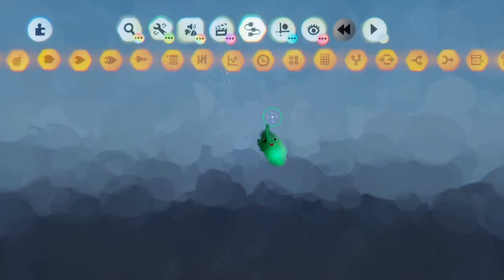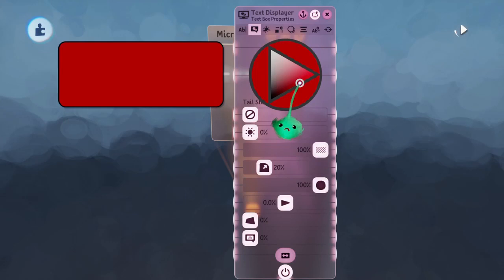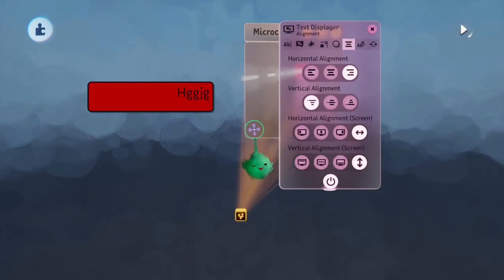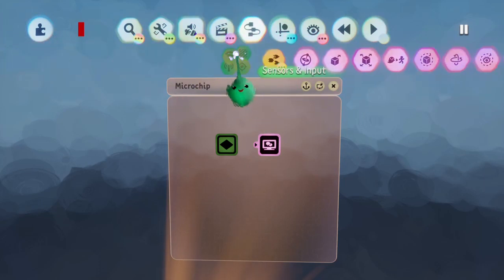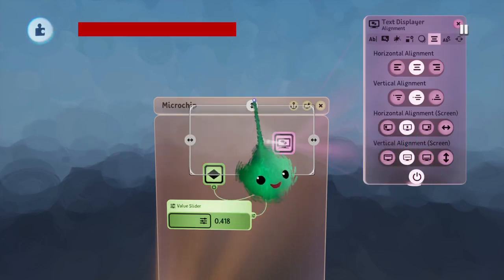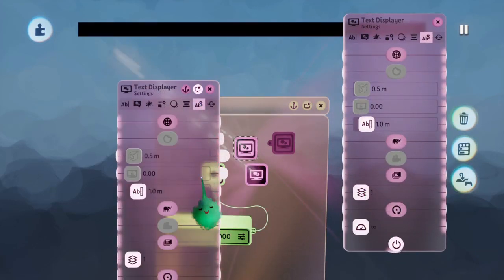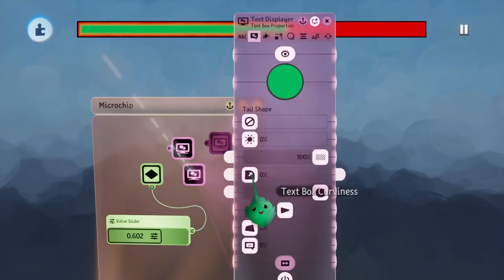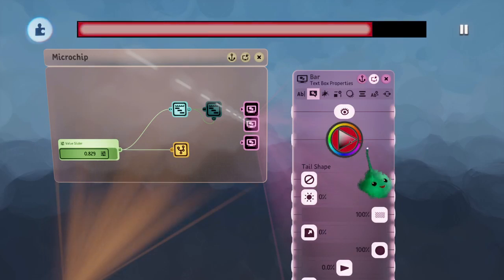Simple UI Bars | TAPgiles Dreams Tutorial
Learn how to make a simple health bar.

0:00 - Text displayer
1:33 - Alignment
 3:56 - Animating width
4:47 - Aligning to the screen
5:57 - Background
7:38 - Texture, highlight